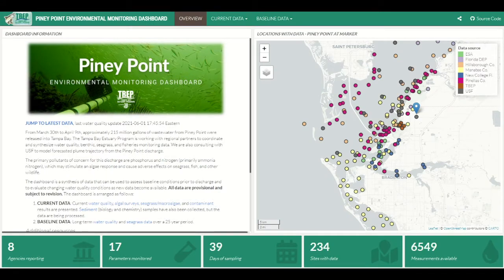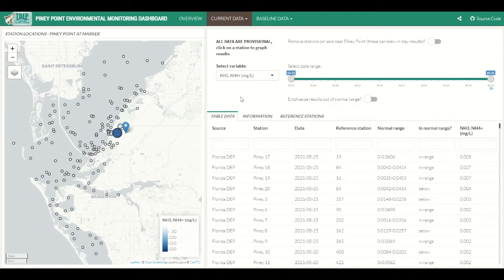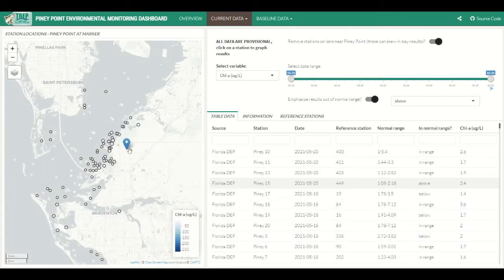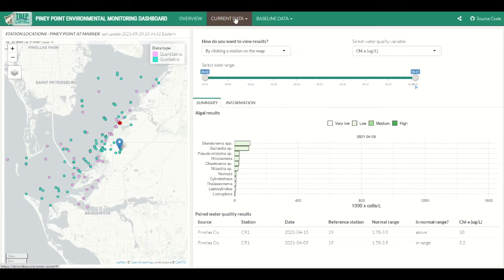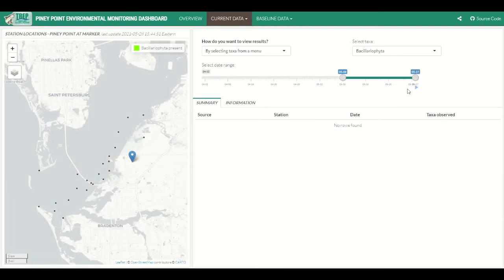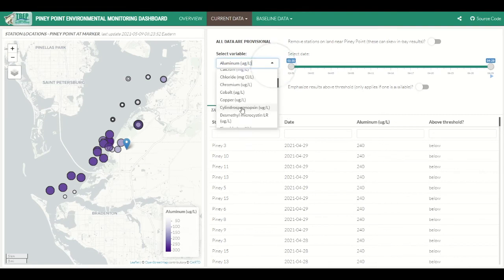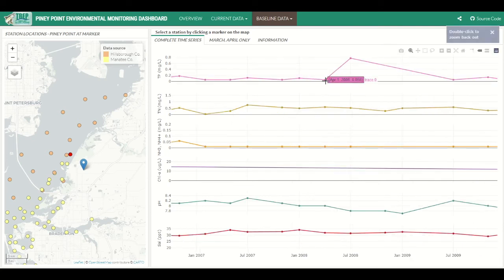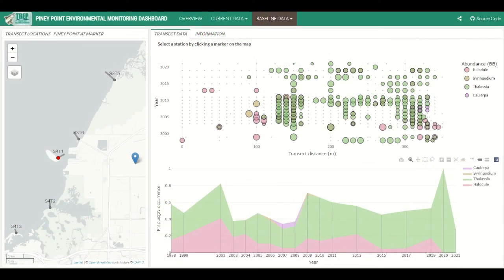How to Use the Piney Point Environmental Monitoring Dashboard